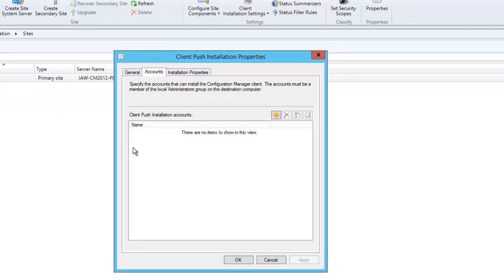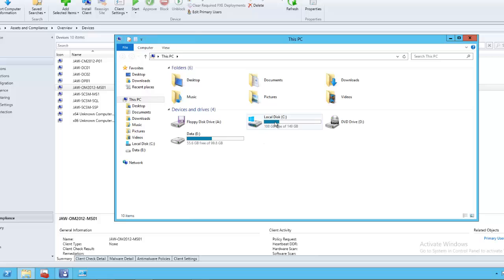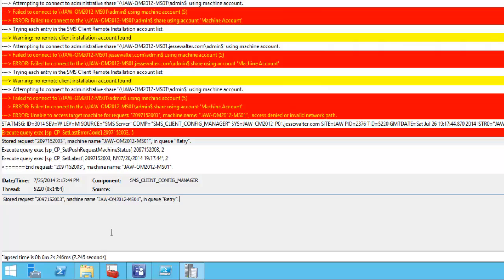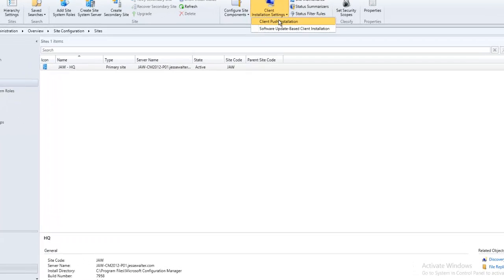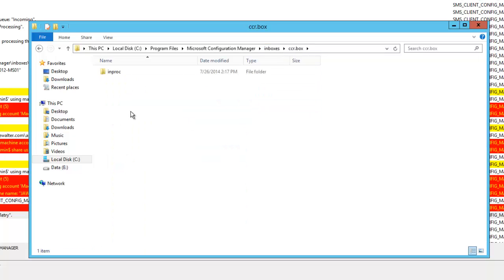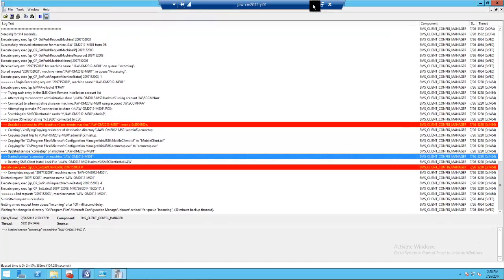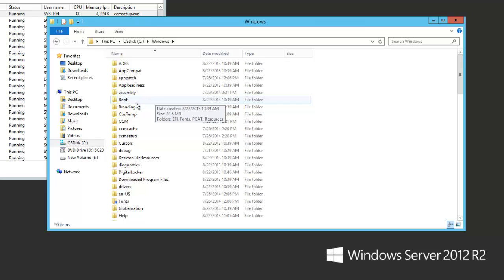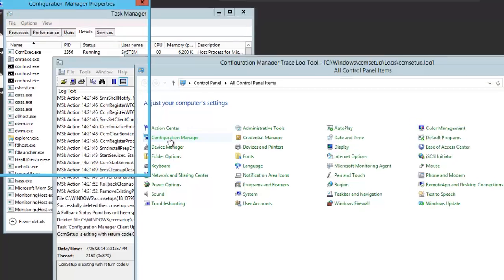System Center 2012 Configuration Manager - Force a Client Installation Retry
In this tutorial, Jesse Walter shows a simple trick to force the retry of a previously failed client installation push.